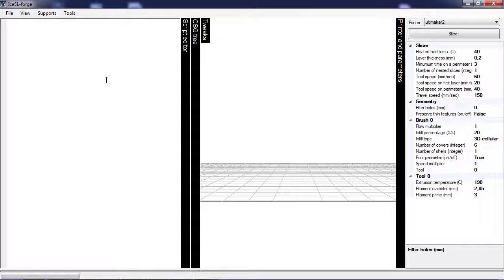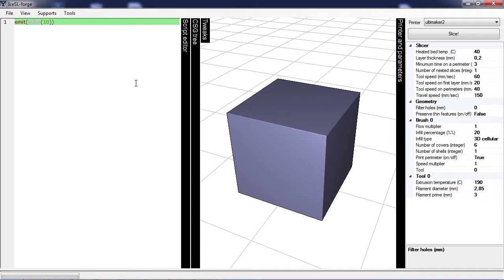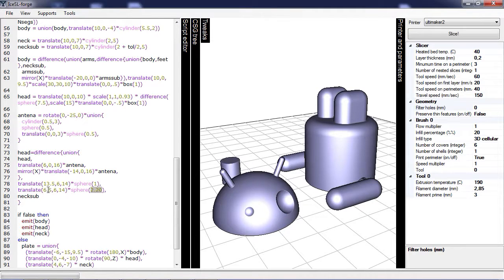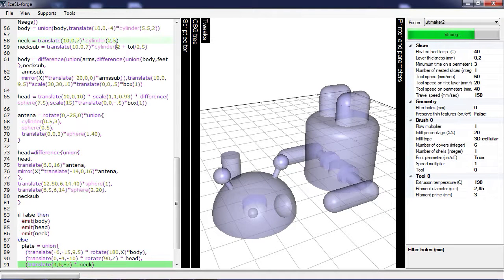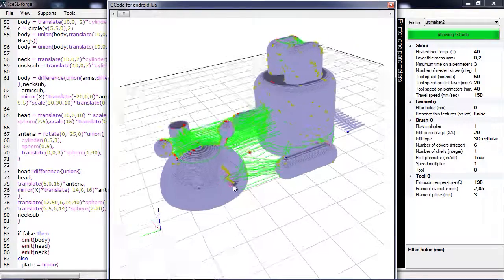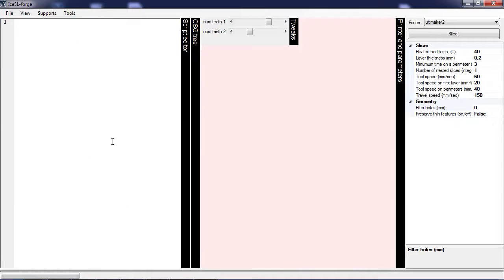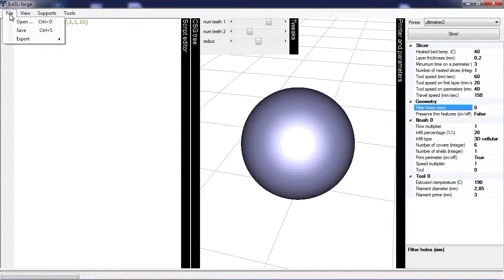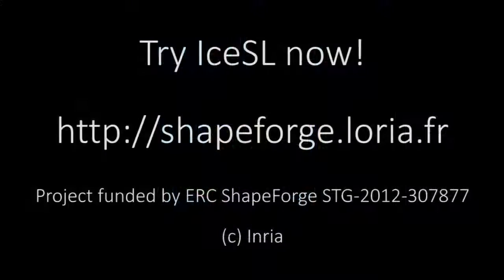IceSL new GUI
This video is a quick tutorial to the new IceSL GUI. It shows most of the new features: real time script editing, script navigation from 3D view as well as tweaks for advanced customization.